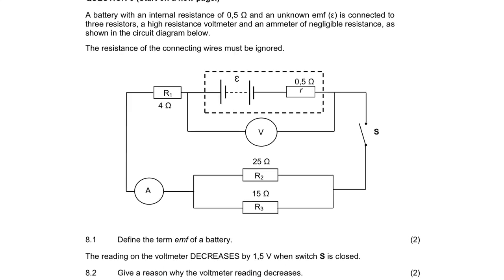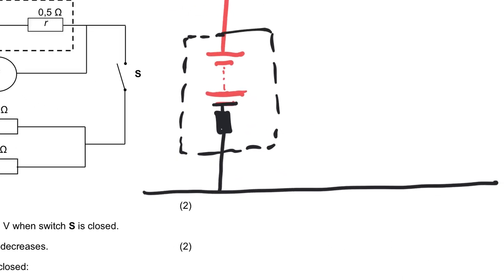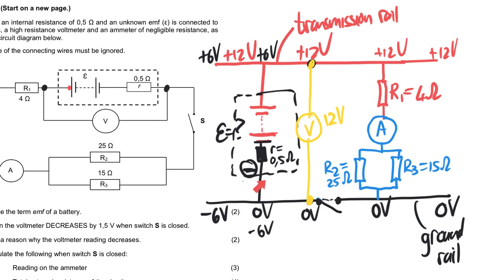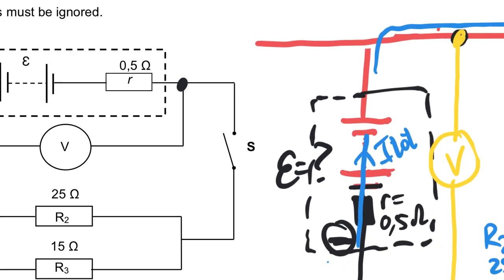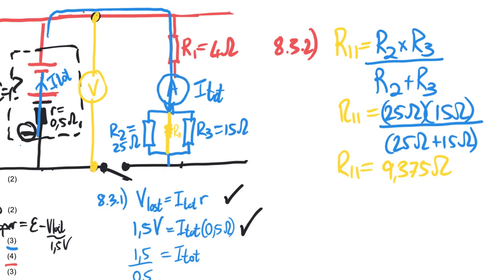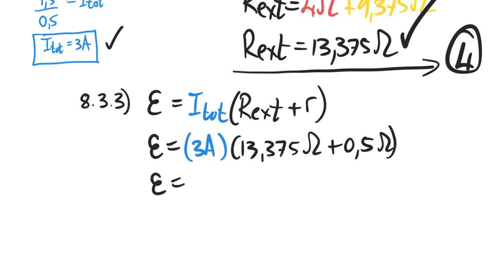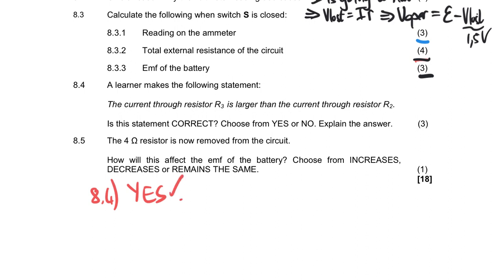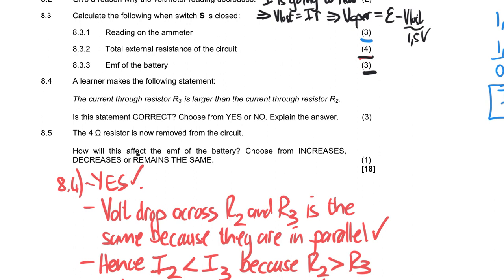Solving Circuit Electricity Past Exam Question 2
Solving NSC circuit electricity exam question involving EMF and r.